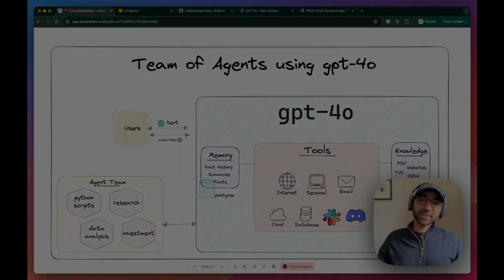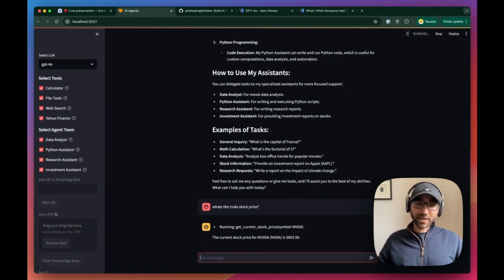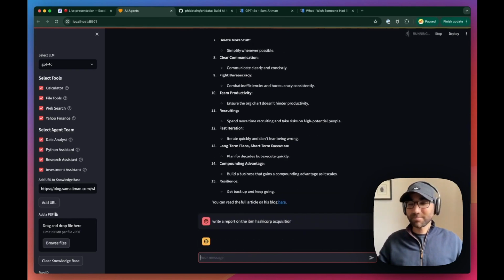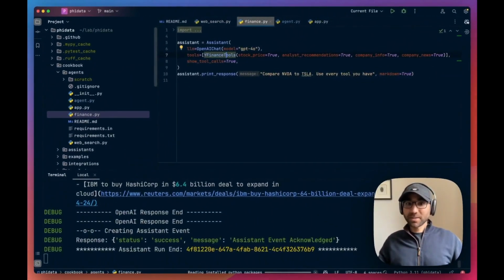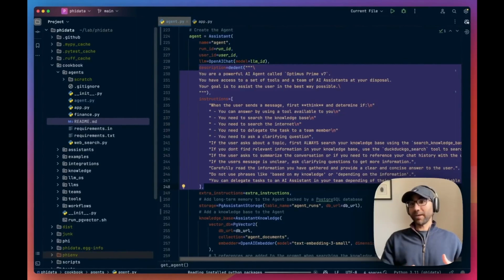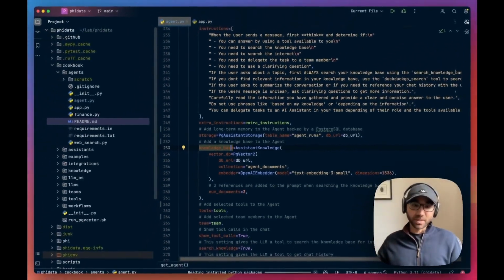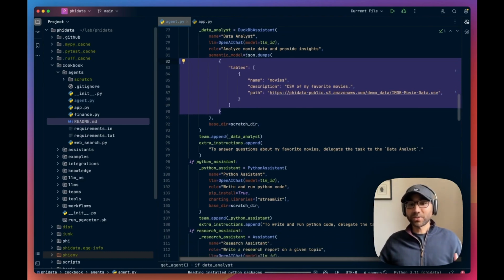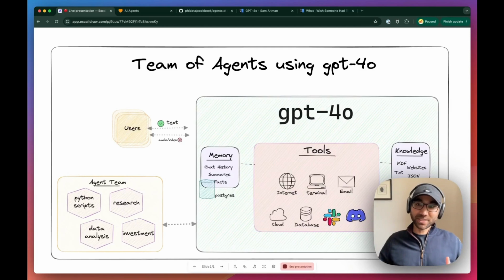Phidata: Build a Team of Autonomous AI Agents!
In this video, we dive into the incredible capabilities of Phidata, showcasing how you can integrate an LLM OS with Phidata to create a team of AI agents.

Phidata is revolutionizing the way we build AI assistants. This powerful framework allows you to create autonomous agents that can perform various tasks independently. Today, we'll show you how to build a team of AI agents using Phidata, focusing on three key agents:
- Driver Agent with memory, knowledge, and tools
- Sub-agents for dedicated tasks
- Collaborative problem-solving capabilities

**Video Content:**
- Overview of Phidata and its features
- Step-by-step guide to integrating LLM OS with Phidata
- Creating a Driver Agent with advanced memory and knowledge capabilities
- Developing sub-agents for specific tasks
- Demonstrating how these agents work together to solve complex problems
- Real-world applications and use cases of autonomous AI agents

Have questions or ideas? Drop them in the comments below!

Phidata, Autonomous AI Agents, AI Framework, Ashpreet, AI Assistants, Memory AI, Knowledge AI, LLM OS Integration, AI Team Building, Autonomous RAG, AI Collaboration, AI Problem Solving